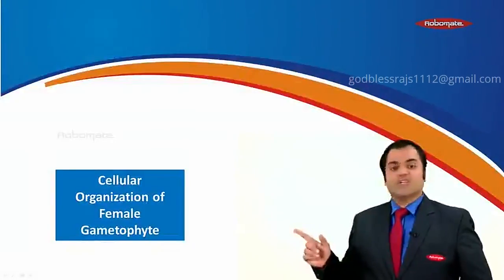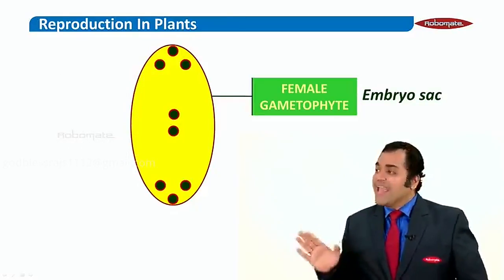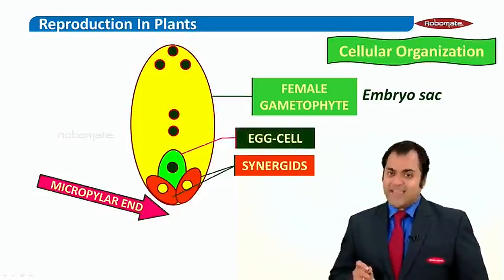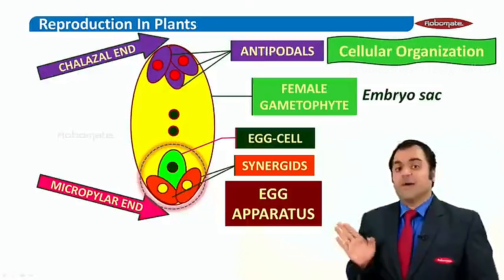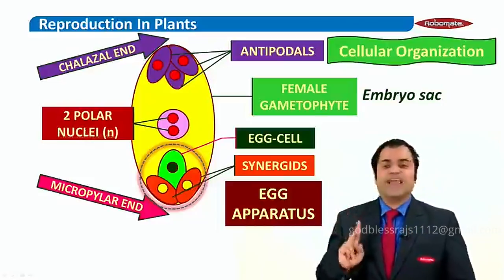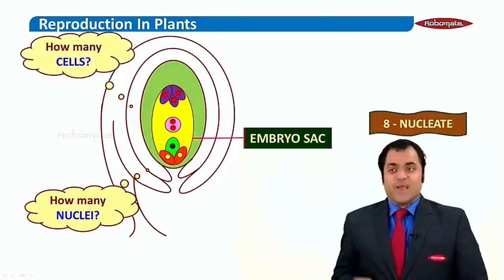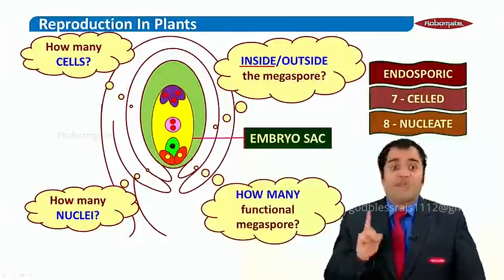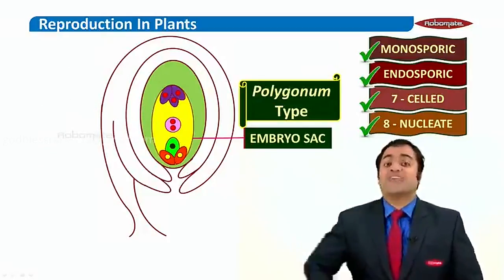Reproduction in plants part 1